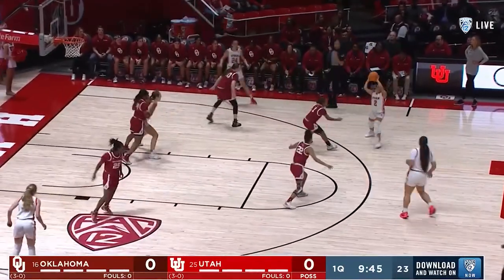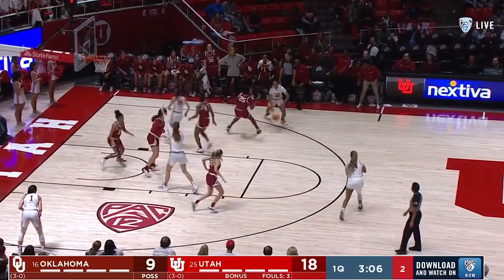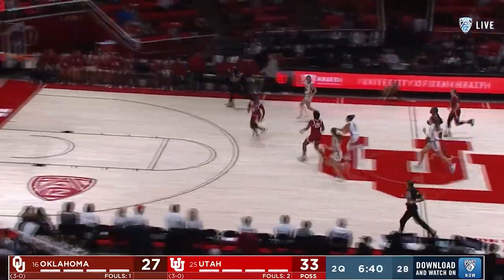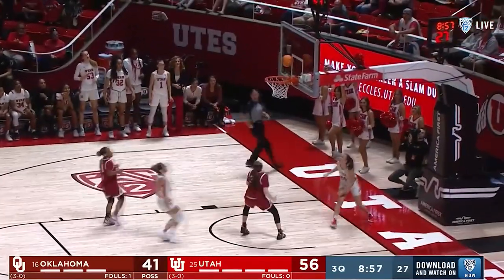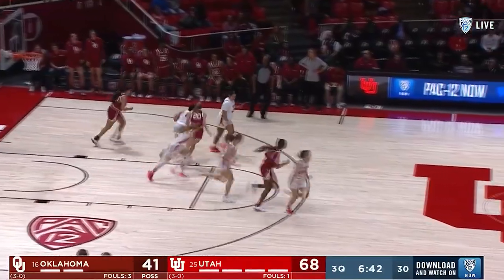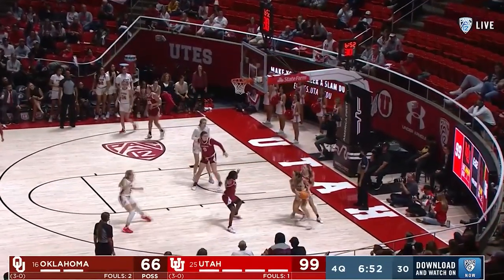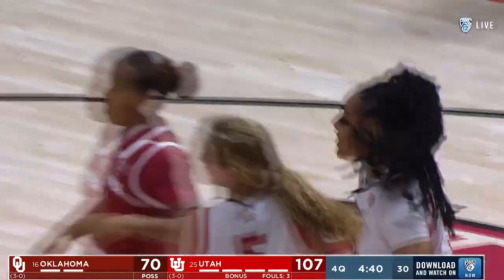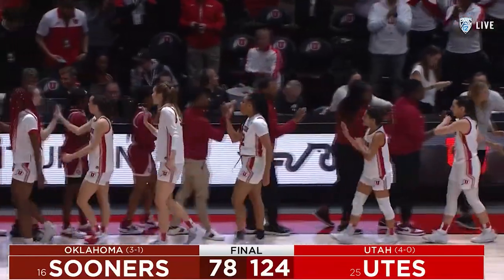No. 25 Utah vs. No. 16 Oklahoma | Game Highlights | College Women's Basketball | 2022-23 Season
No. 25 Utah women's basketball won its ranked matchup against No. 16 Oklahoma. The Utes had a huge offensive night in the 124-78 win as six players scored in double digits.